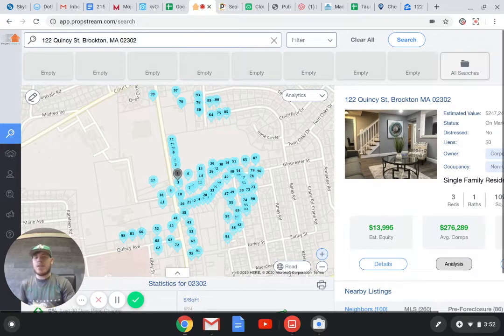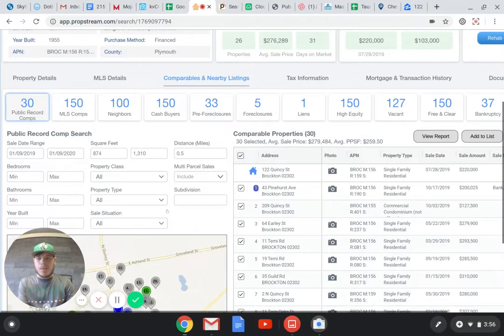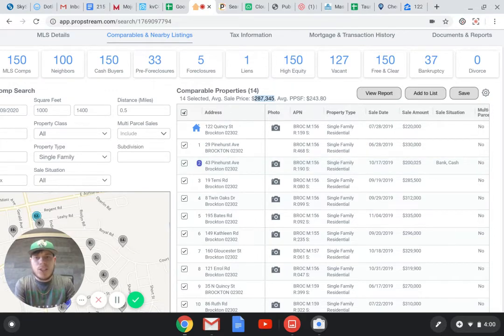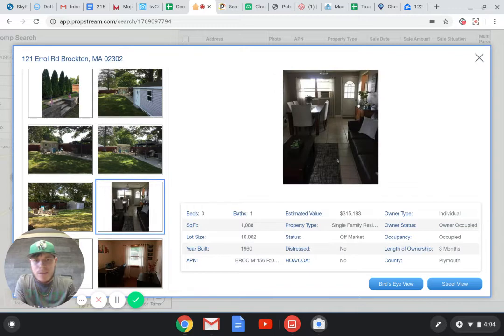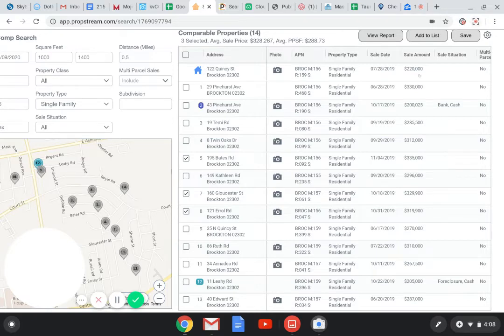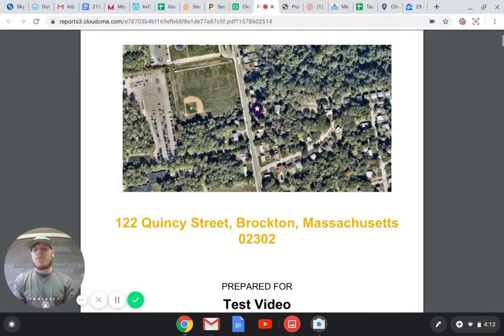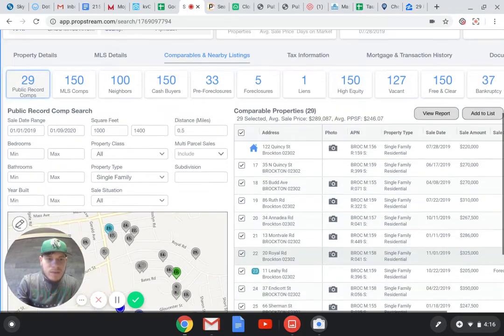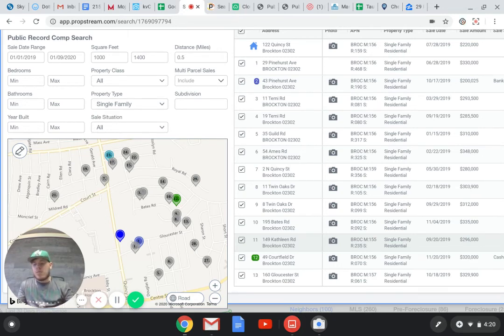Wholesaling Houses | Running Comps & Determining PROPER ARV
Welcome To The LiveLife Real Estate Entrepreneurs
This video shows how to properly run your comps on a property your looking to put under contract and determine an accurate ARV so that you can calculate your Max Allowable Offer properly and make sure all your numbers line up and your not putting properties under contract at a price that you won't be able to assign to a buyer at!